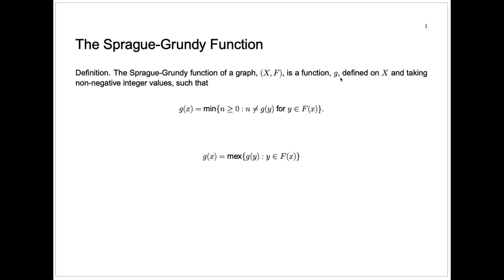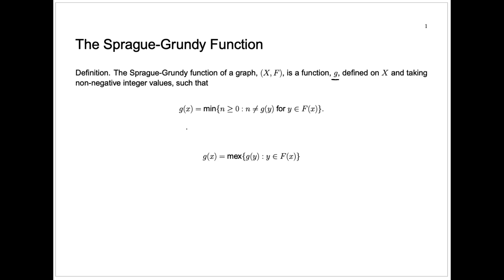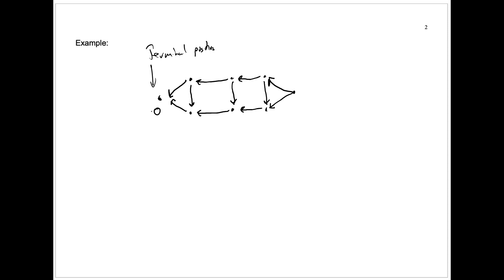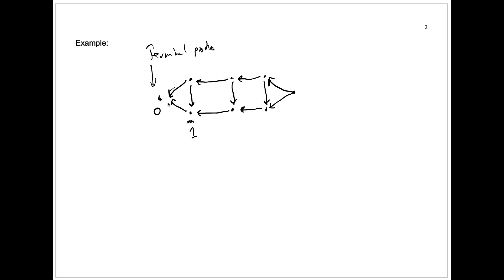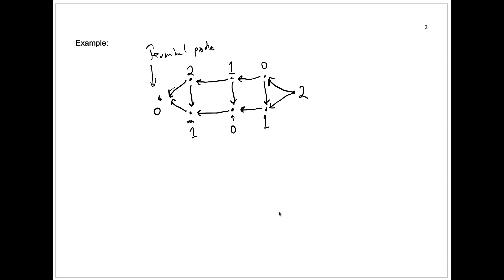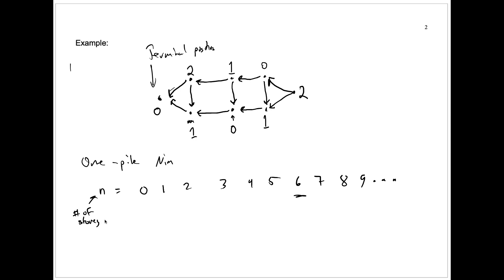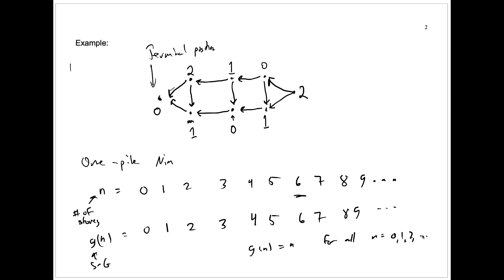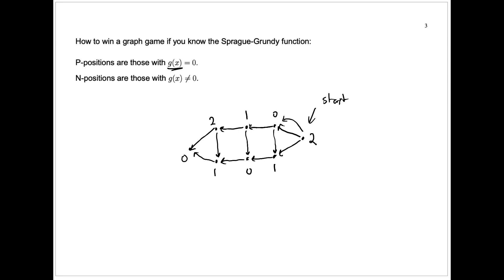437I1 5SpragueGrundyFunction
The Sprague-Grundy Function